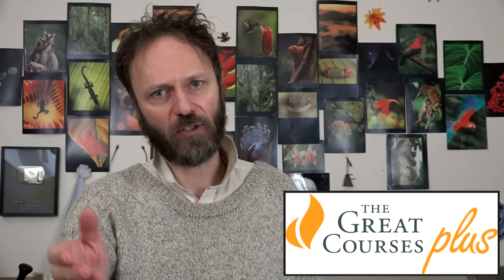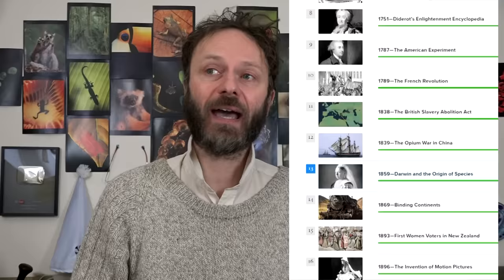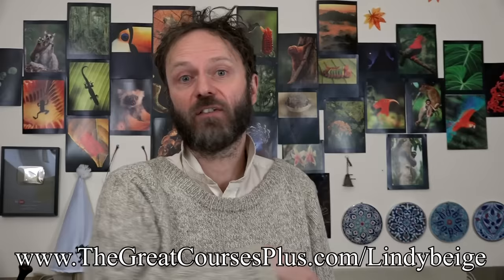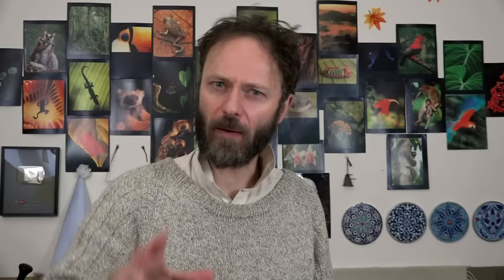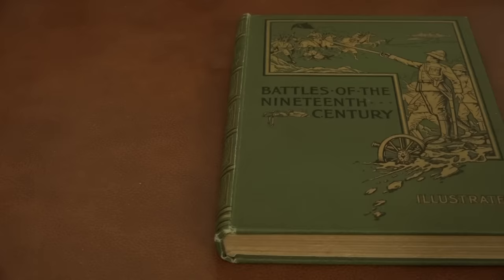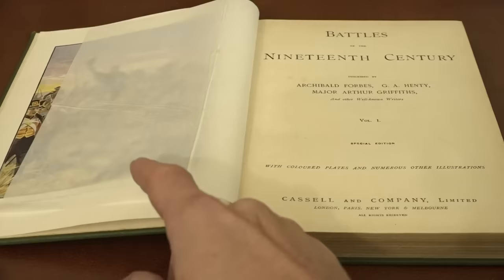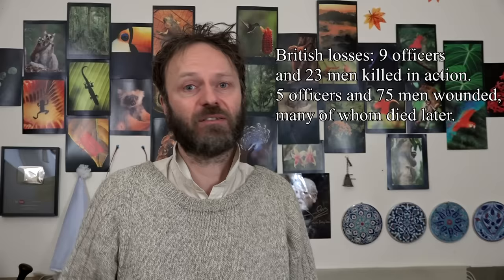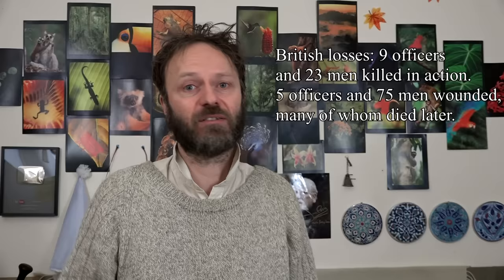The Storming of Gate Pah - the defeat of the British by Maori warriors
The British love tales of their own military disasters.  This was their greatest defeat in New Zealand.  Artillery against clubs and spades.

After uploading this, I found out that a fellow YouTuber and watcher of my videos has also covered this topic, and his videos add some more details